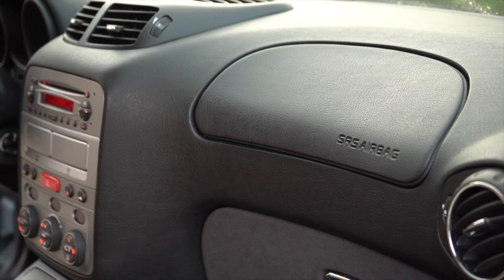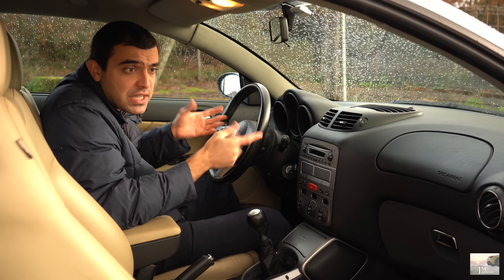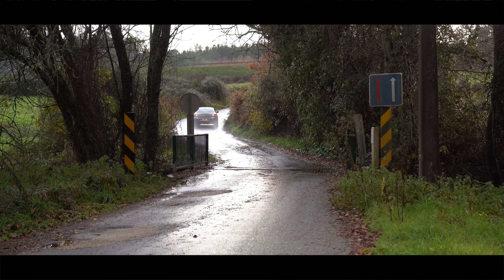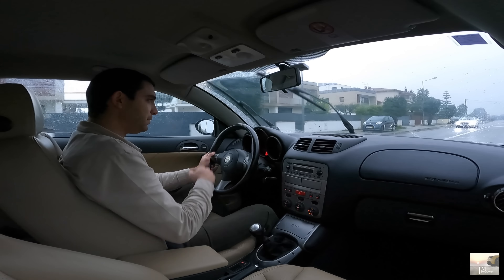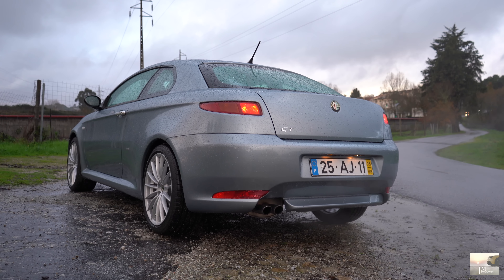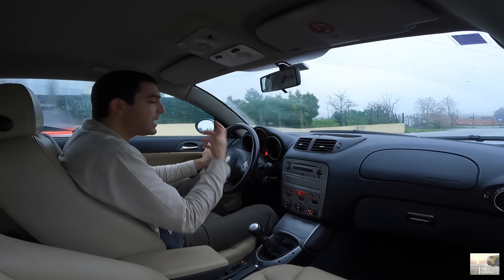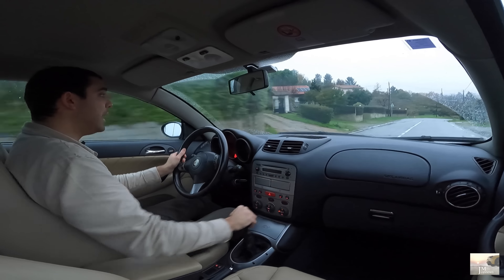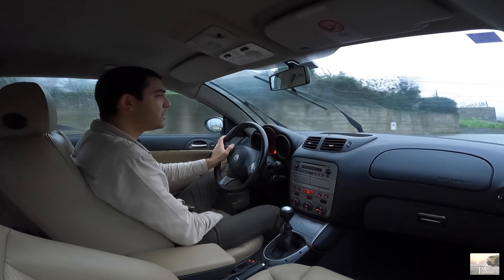Alfa Romeo GT 3.2 V6 - Sim, O FAMOSO V6 BUSSO.. QUE MAGIA 😍😍 - JM REVIEWS 2022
No episódio de hoje trago mais um purista ao canal.. um purista italiano com um V6 atmosférico de 240cv, 300nm de binário e um cantar delicioso...
Sim, um Alfa-Romeo GT de 2005, nacional com pouco mais de 110 mil km e num estado absolutamente irrepreensível.. até dá gosto!
Estamos perante um dos blocos mais famosos e aclamados da Alfa-Romeo, o famosíssimo V6 Busso, 3.2 de cilindrada que é um regalo para os olhos assim que abrimos o capot e olhamos lá para dentro!
Mais um carro muito especial, mais um episódio muito especial não fosse a chuva a "estragar" a festa.. Alfa-Romeo, sendo Alfa-Romeo... que privilégio!!!

GRANDES LIKES, PARTILHAS, COMENTÁRIOS e subscrevam o canal pessoal!!!
Activem também o sininho das notificações de forma a estarem sempre alerta das minhas publicações!!